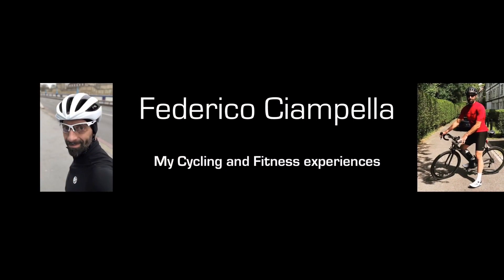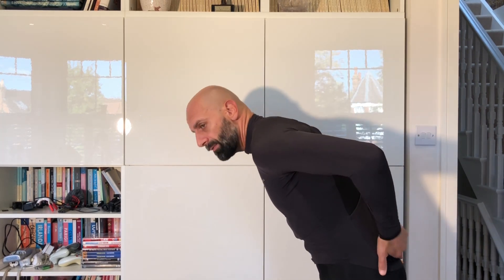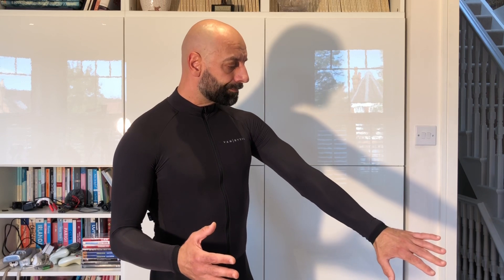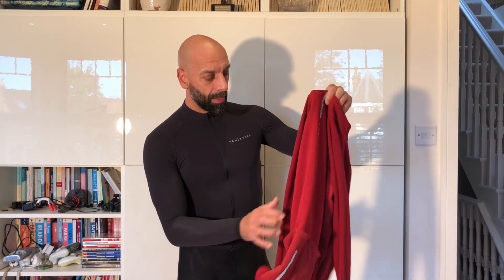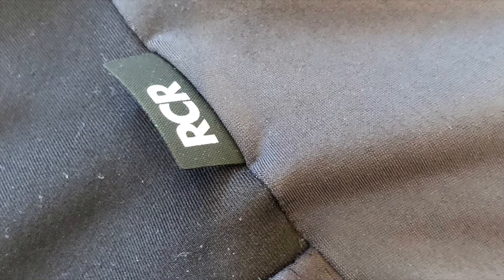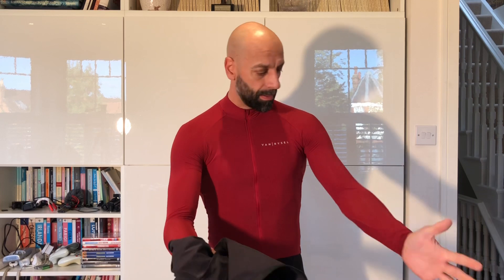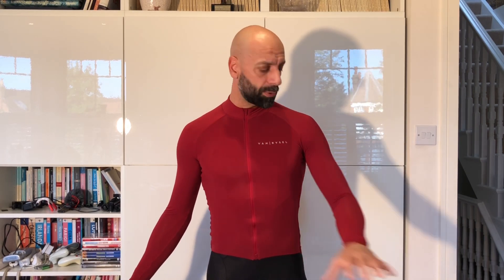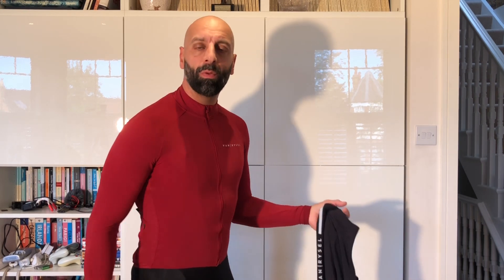Van Rysel road cycling racer long sleeve jersey review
This long sleeve jersey has become one of my favourite road cycling items, great race fit, good balance between lightness and warmth and fantastic value. Van Rysel is the premium brand from Decathlon, at £55 in the UK this jersey is highly recommended.